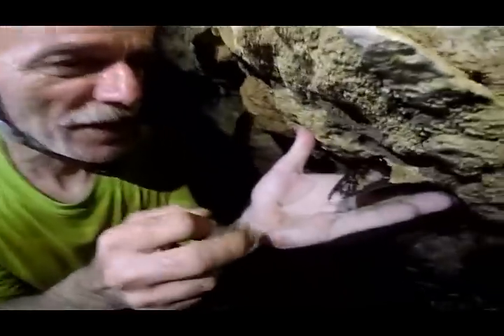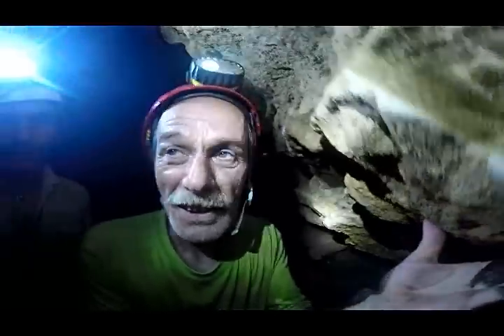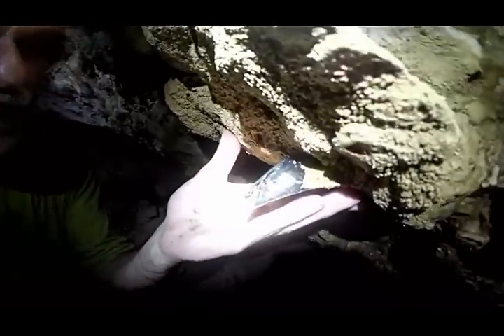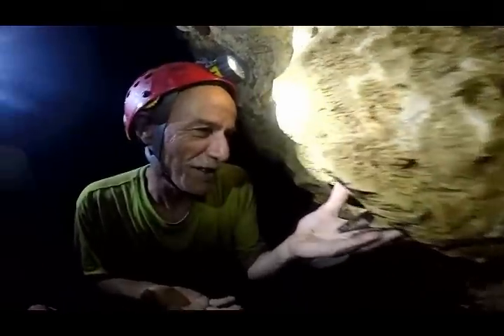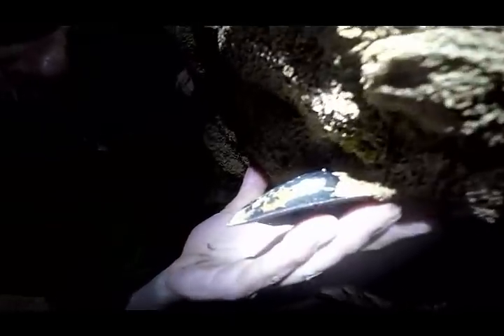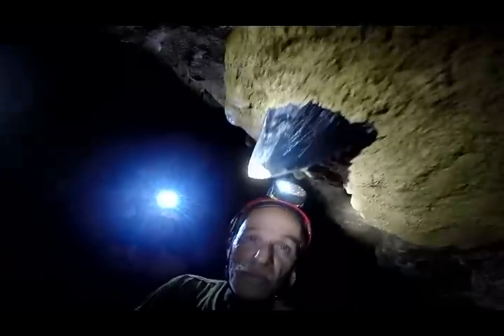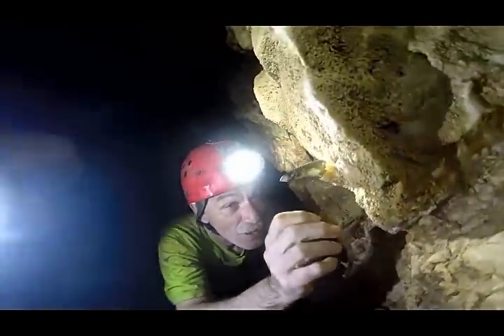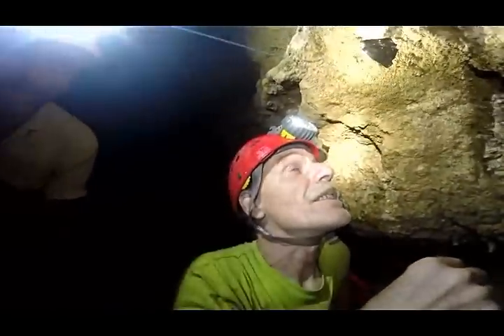A Megalodon Tooth Inside a Cave in Samar Philippines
On March 28, 2015, a team of Italian (Guido Rossi) and French (Marcel Paul) speleologists, guided by Samar cave master and speleologist Joni A. Bonifacio, discovered what seems to be a fossilized tooth of a Megalodon inside Taguloulo Cave in San Jorge, Samar.